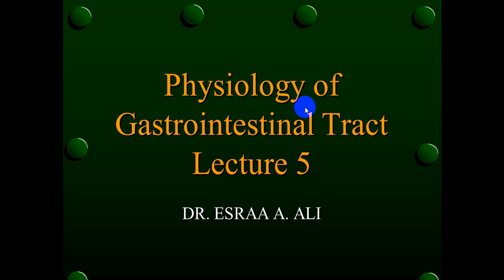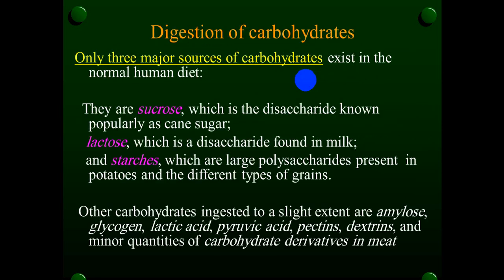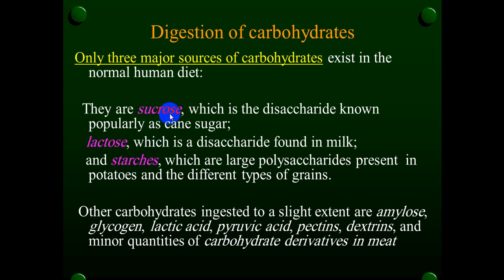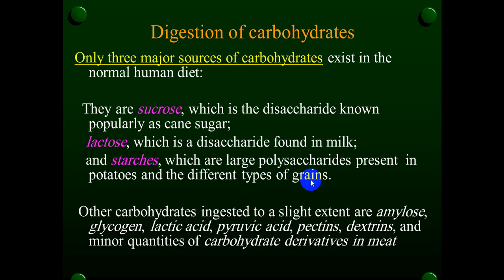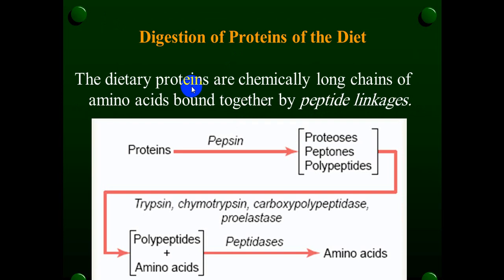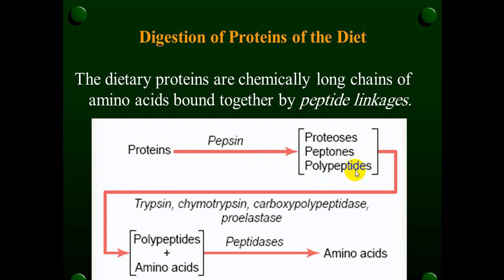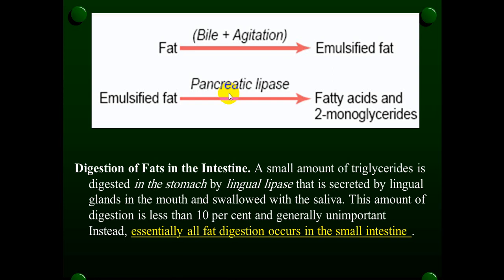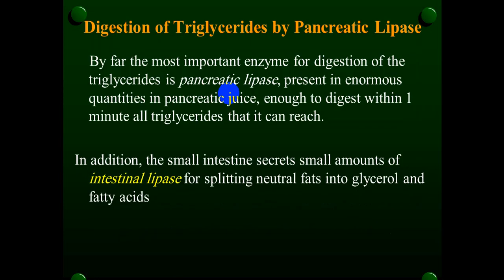محاضرة علمية ( فسلجة الجهاز الهضمي /المحاضرة الخامسة / المرحلة الثانية)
المحاضر ا.م.د اسراء عبد المحسن علي